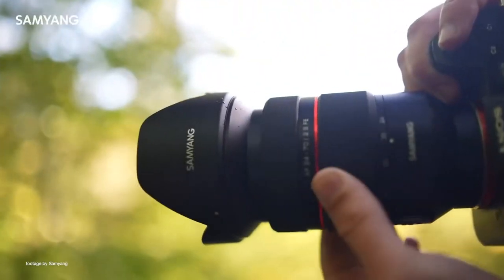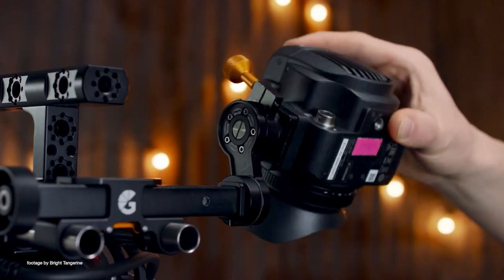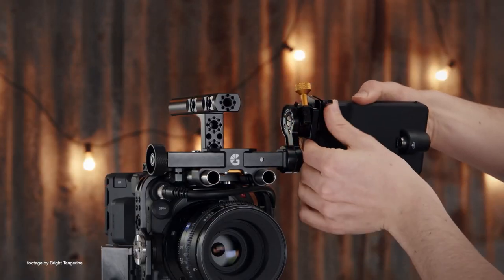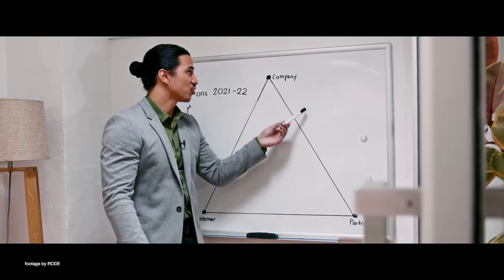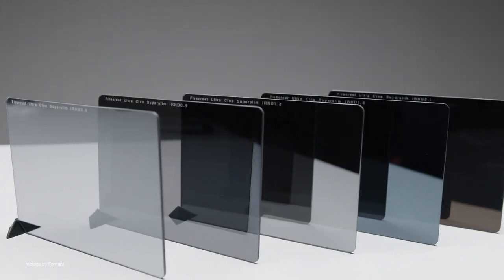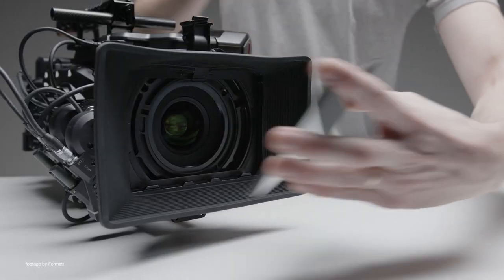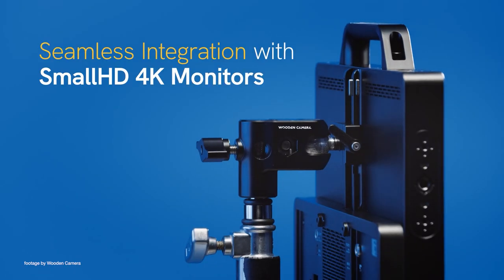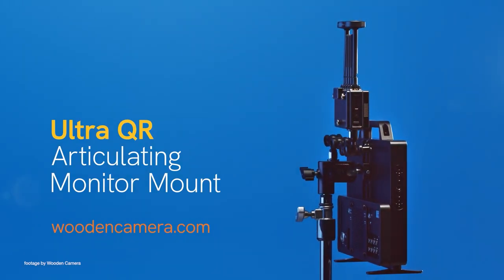News in 90 EP 264: Top 5 Christmas Stocking Fillers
Samyang 24-70 F2.8: 0:00
Bright Tangerine Axl EVF bracket: 0:48
RØDE Lavalier II: 1:23
Formatt-Hitech superslim: 1:56
Wooden Camera articulating monitor mount: 2:25